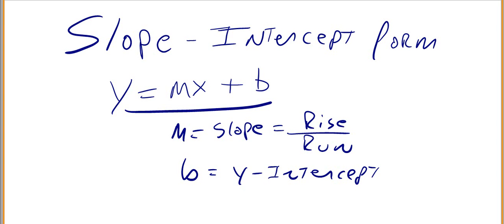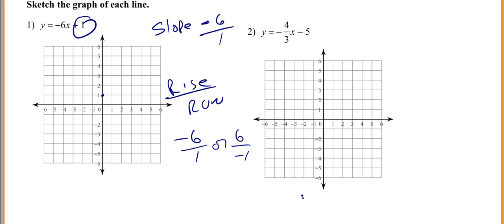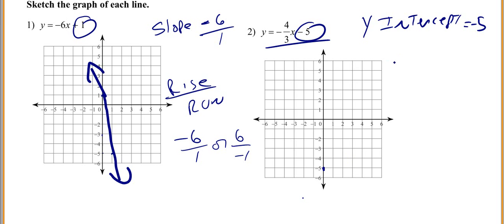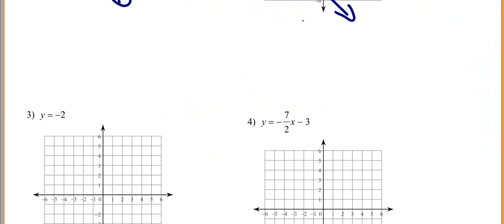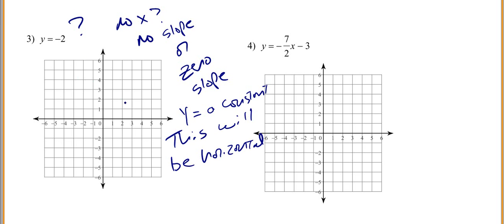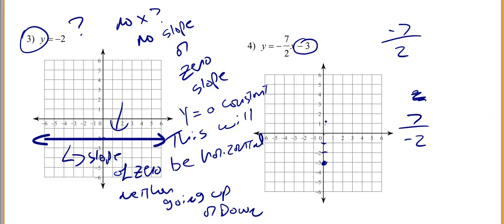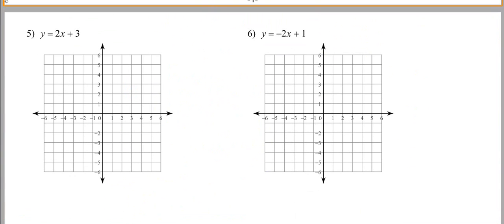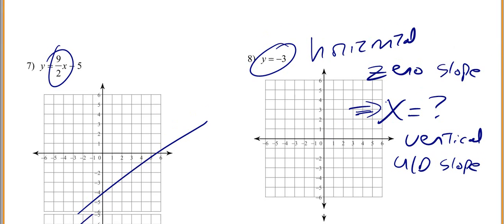Graphing by using slope and y intercept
Mr. McClure is graping example problems by using slope and y-intercept.  This worksheet can be found at: